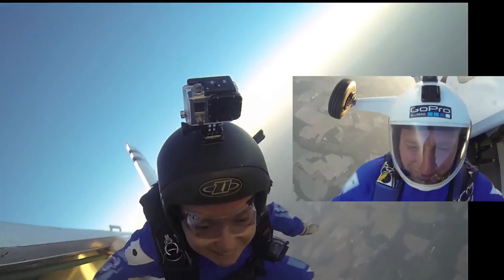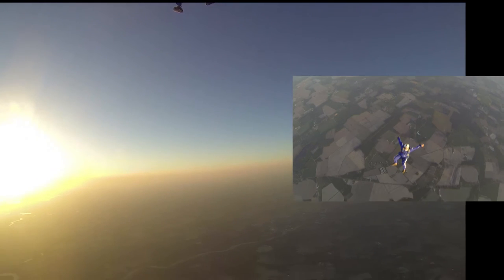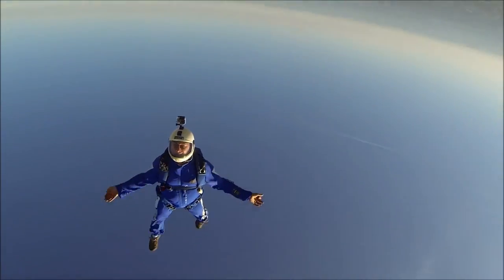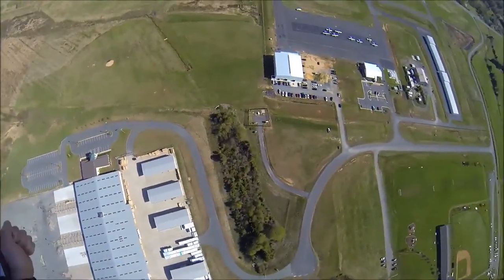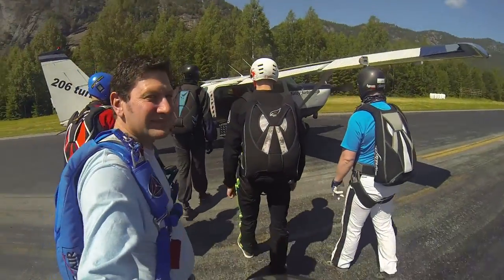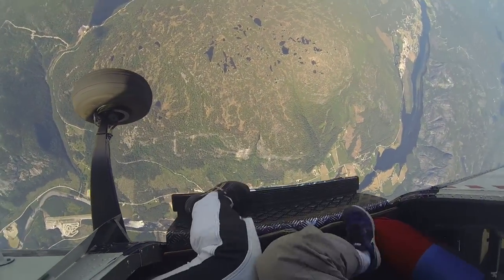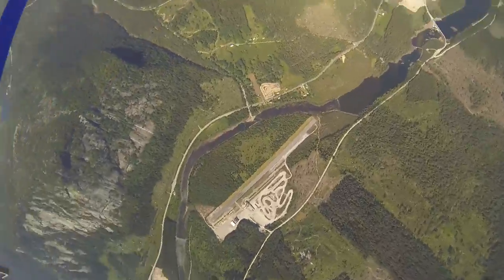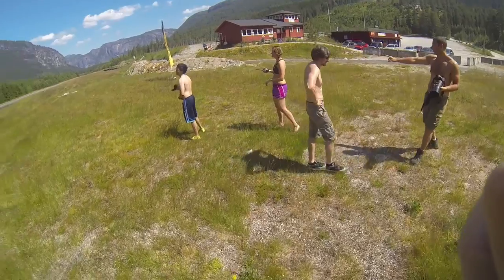Safety First TV Episode 218 Learning to Swoop on Rear Risers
This episode Brian Germain discusses rear riser flight and landings. The more you know about this flight mode, the lower your chances of stalling, dropping a toggle or hooking in as you learn how to swoop on your rear risers.